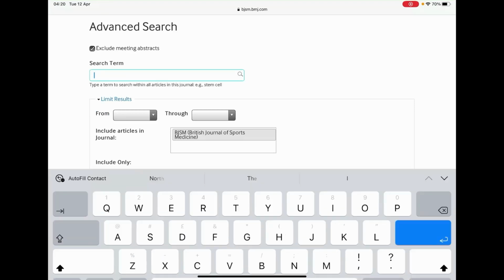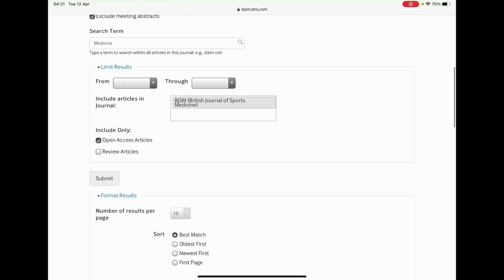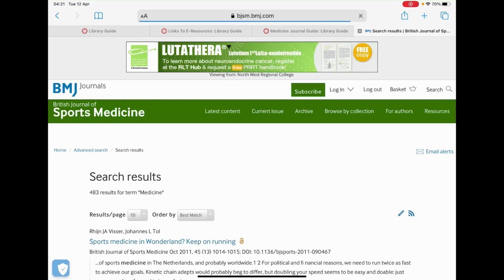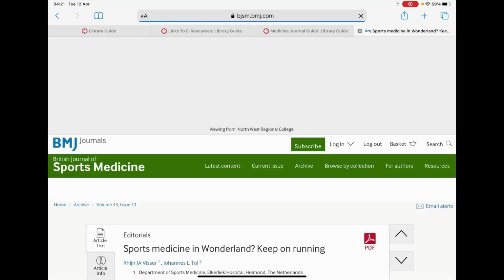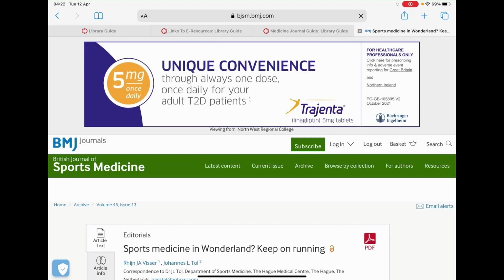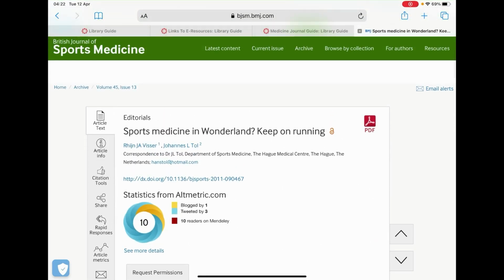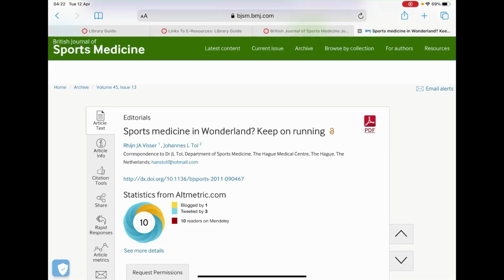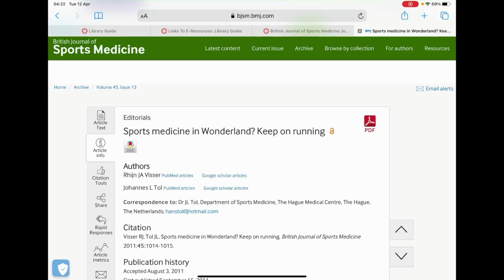British Journal of Sports Medicine - How To Navigate And Search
A quick tutorial on how to navigate and search for articles on the British Journal of Sports Medicine e-resource.